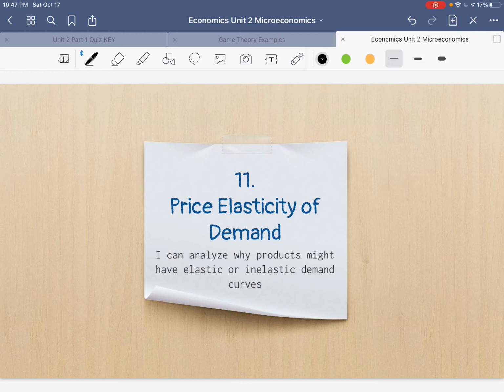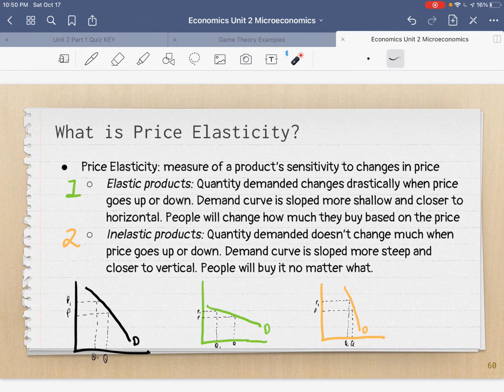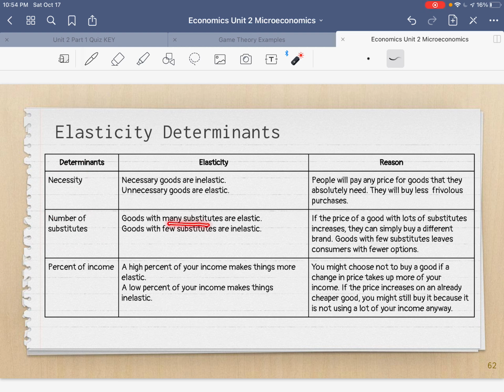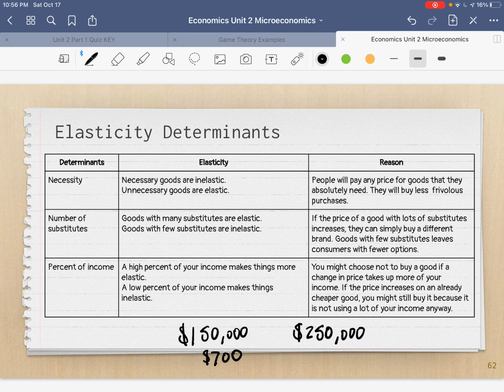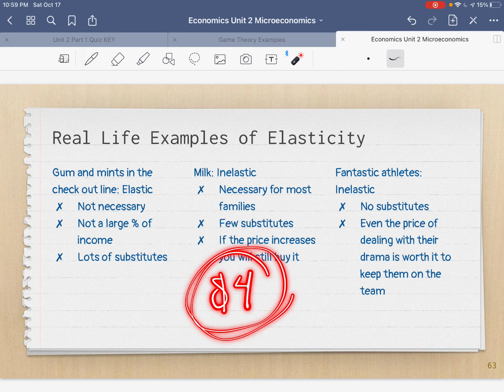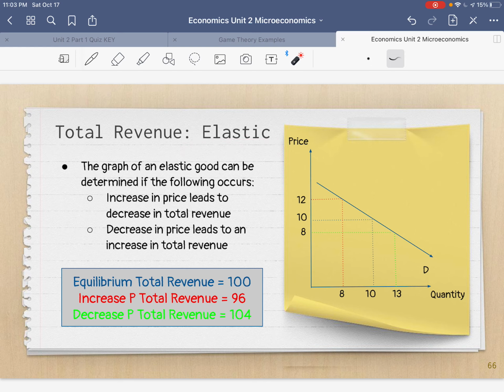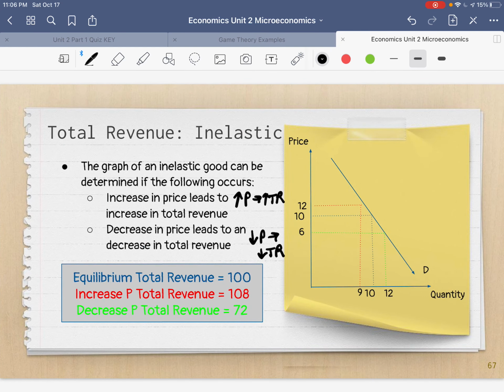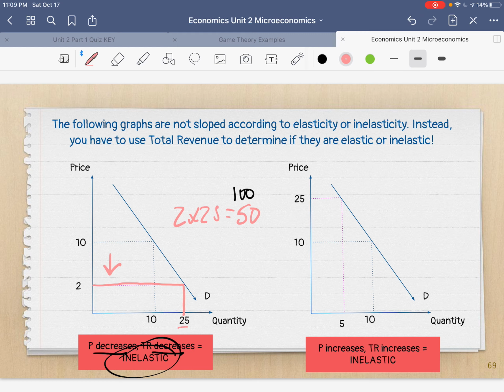"Elasticity and Total Revenue" Lecture Economics Unit 2